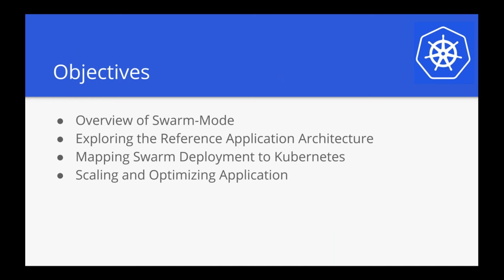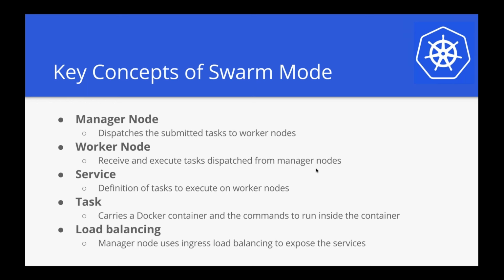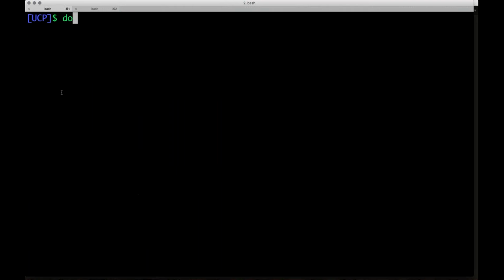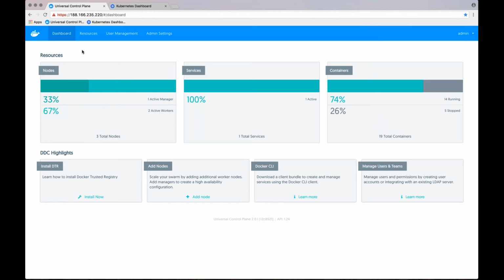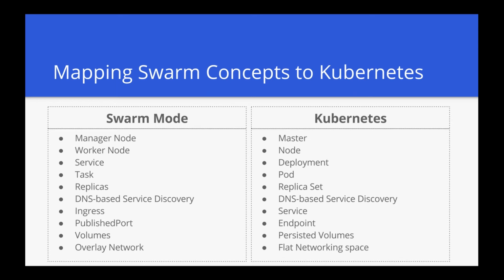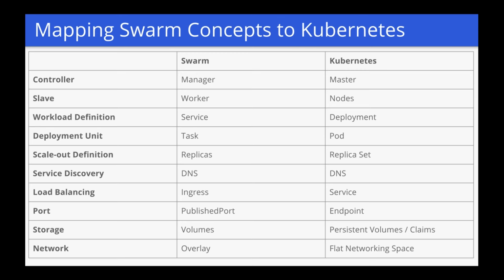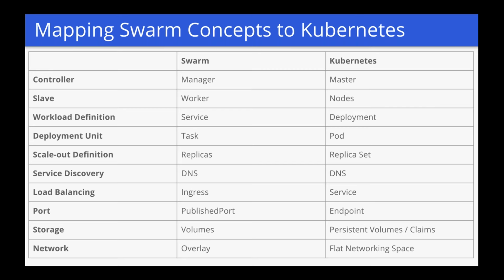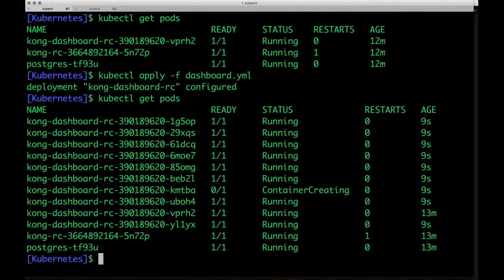Kubernetes Webinar Series - Migrating Docker Swarm Applications to Kubernetes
This webinar will walk you through the steps involved in migrating a multi-container application deployed in Docker Swarm to Kubernetes. It will map the concepts of Swarm to Kubernetes. Attend this webinar to learn how to apply your Docker skills to Kubernetes for running and managing containerized applications in production.